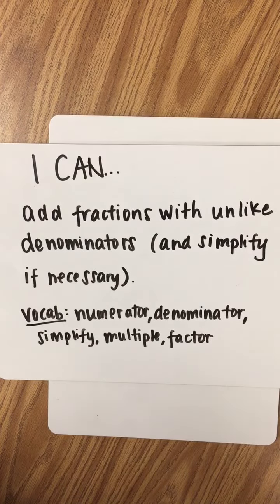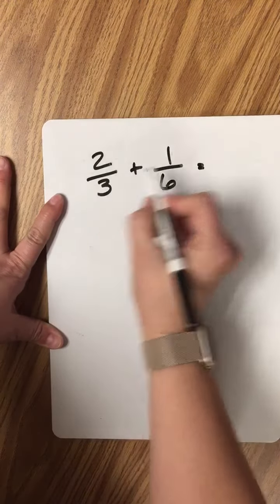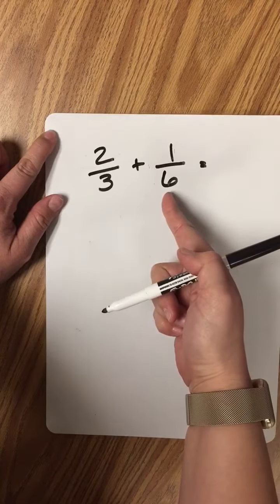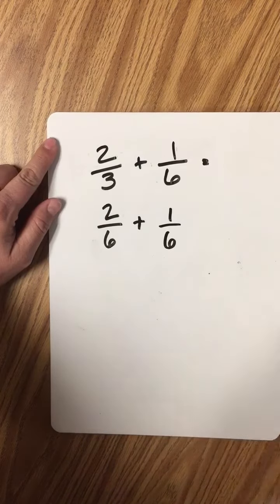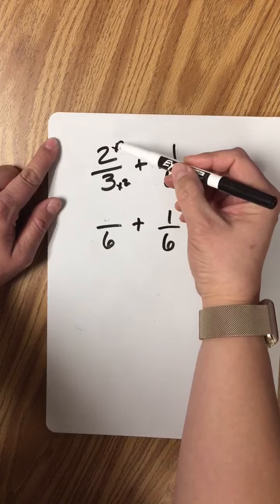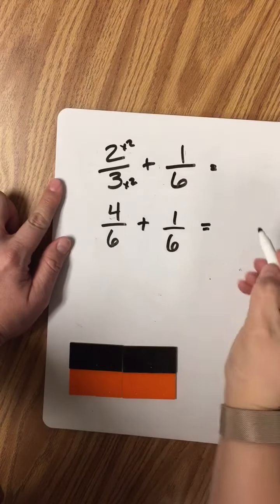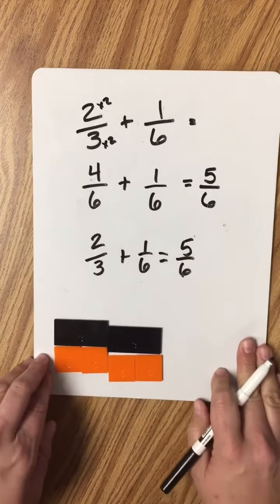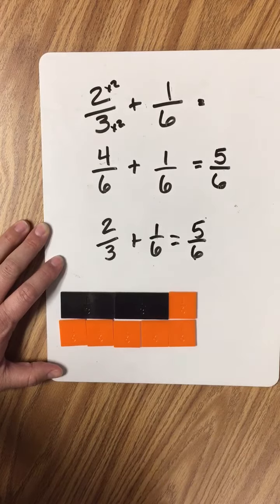Adding Fractions with Unlike Denominators - Basic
Here's a video for beginners just learning how to add fractions with unlike denominators. One denominator is a multiple of the other.